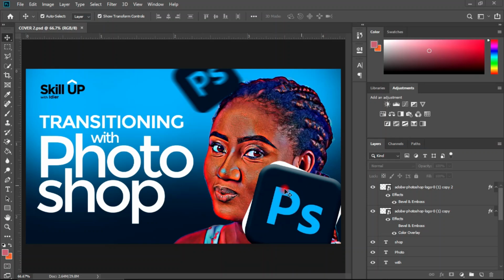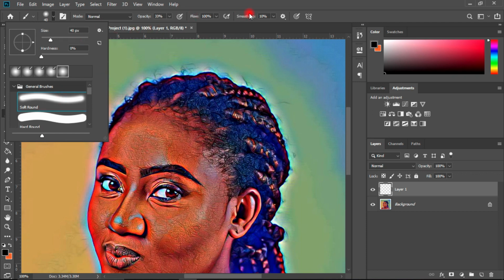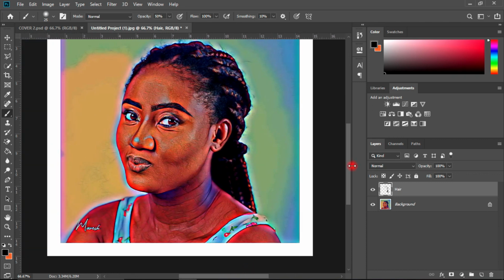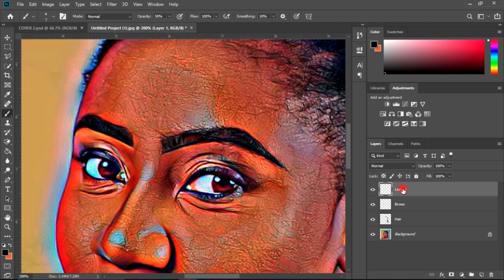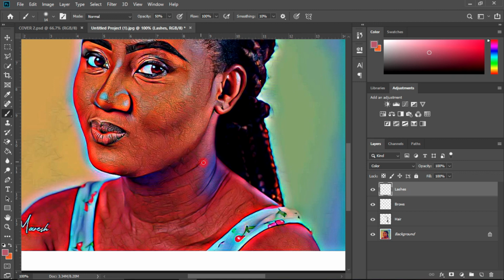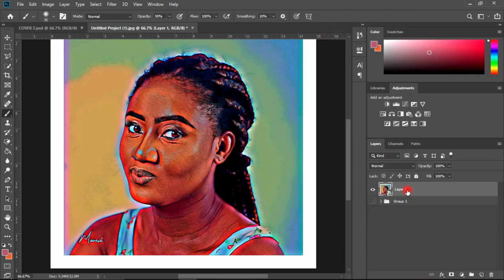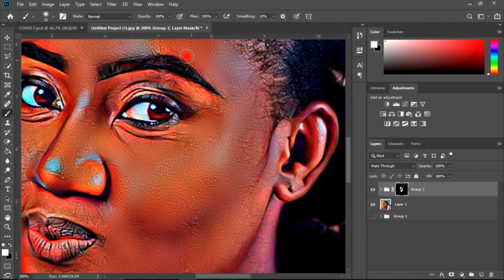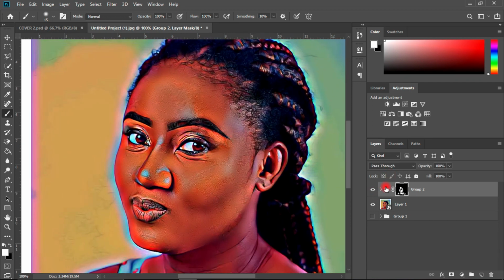Digital Portrait Series 02 - Image Transitioning with Photoshop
This Episode covers the mid level of having an awesome digital portrait. In this Video, we will learn how to transform the image we processed from PICSART.

If you get these basics right, you will understand not only "how it happens" but also "why it happens", which will eventually lead you to "how to make it happen".